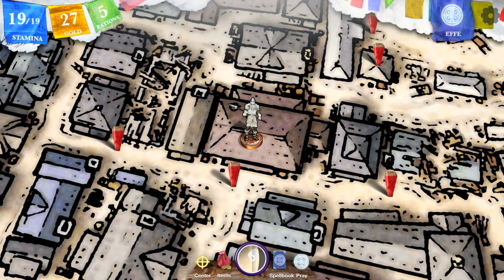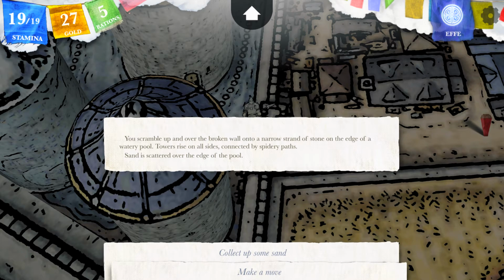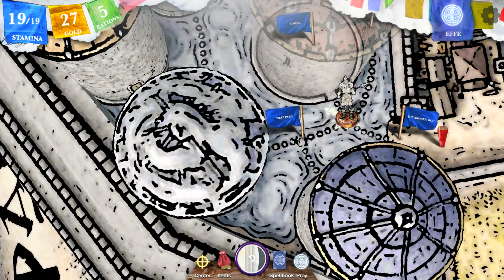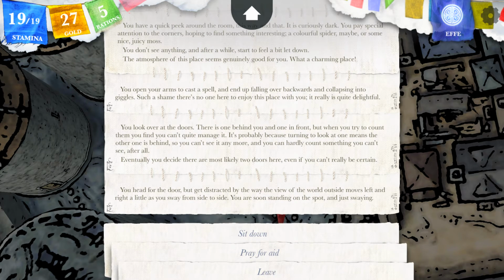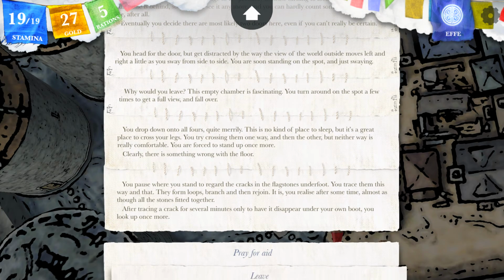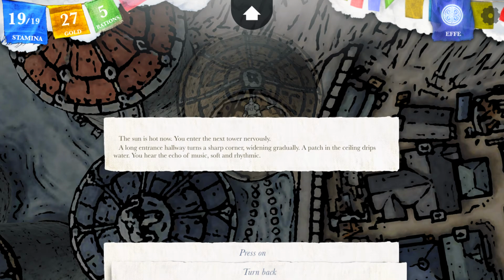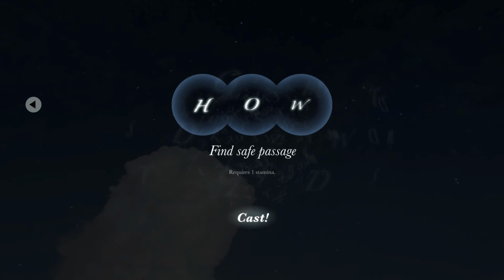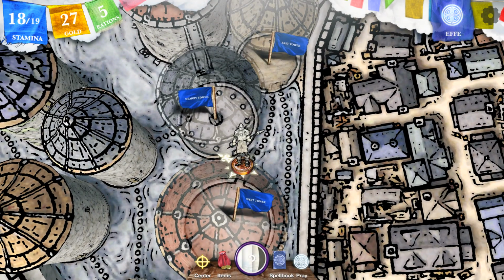Sorcery 4 [#21] - Tower's of DOOM?!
The feel good inc. tower? and tower of eternal dance?  What i doing here again?

❖ Want keep in touch?❖

Playthroughs!

❖ CREDITS❖